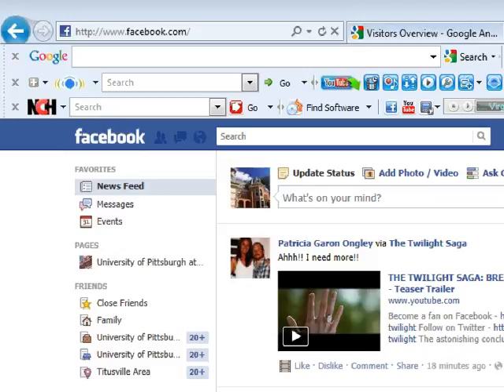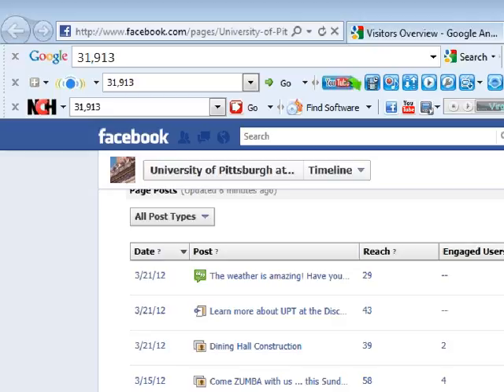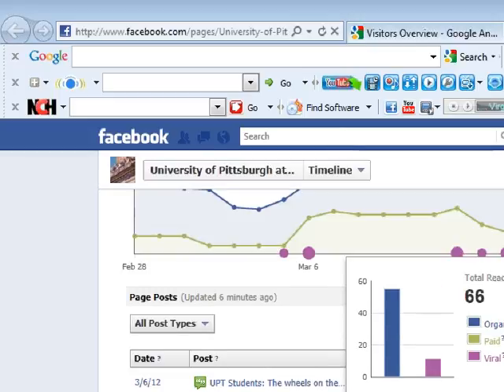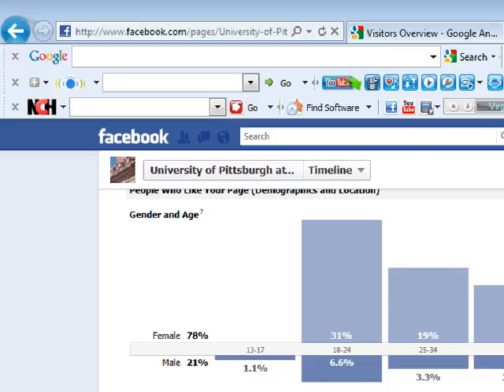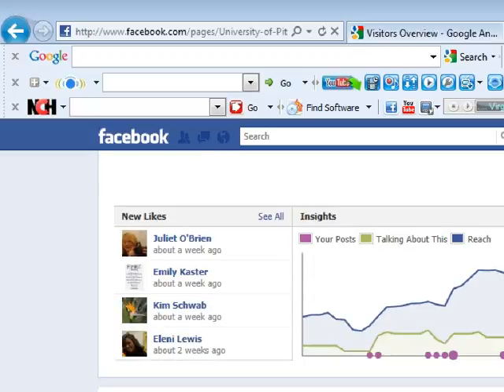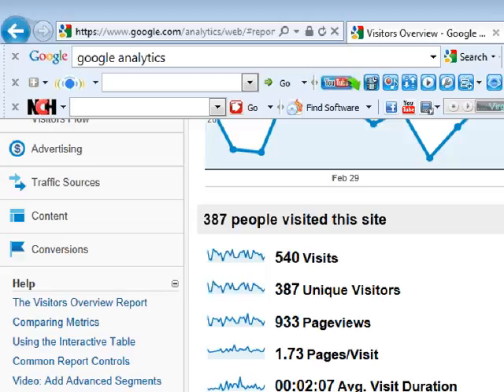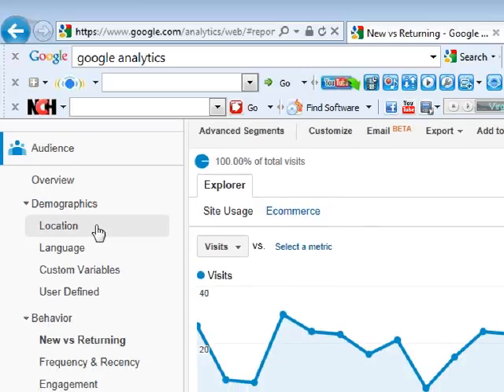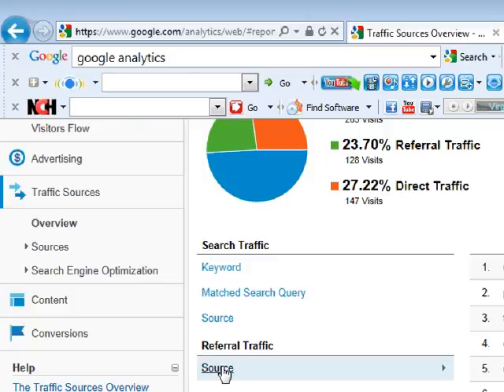CMI Facebook Insights and Website Stats.avi